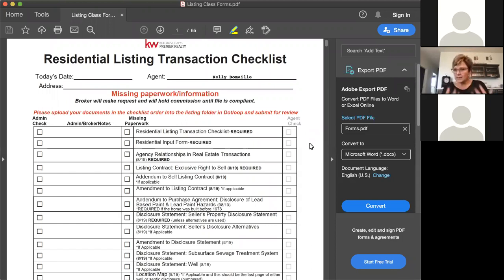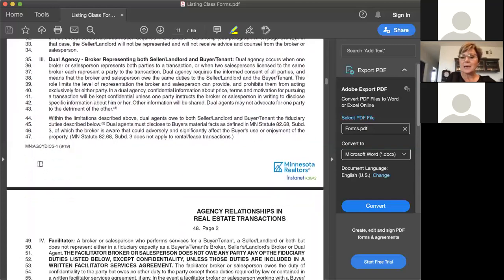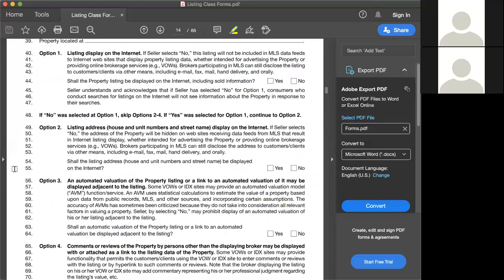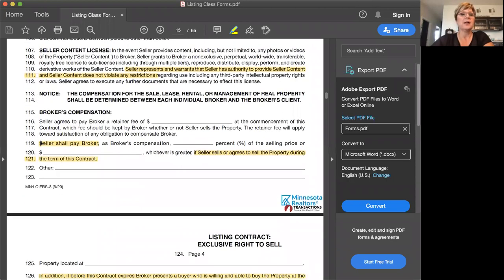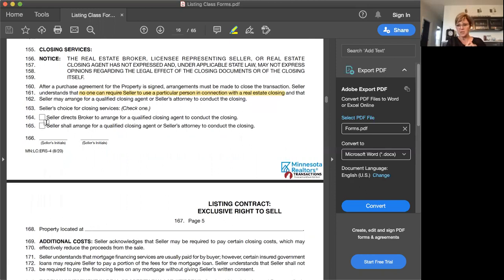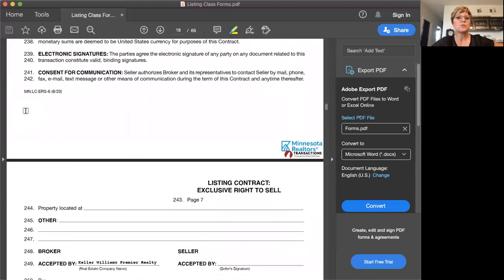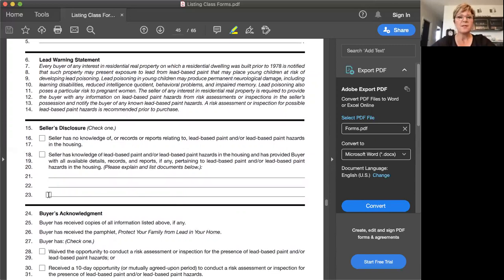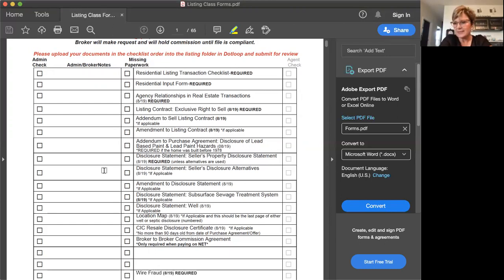Listing Forms w/Kelly Domaille